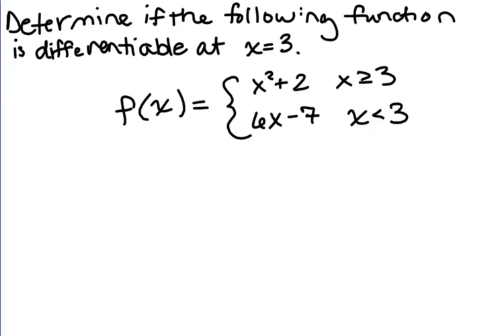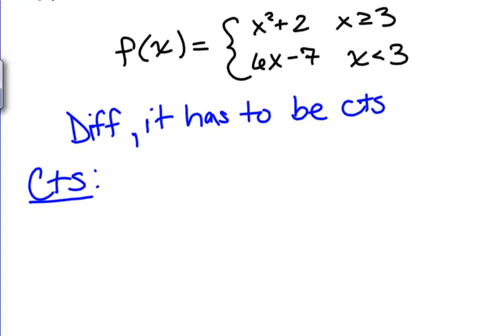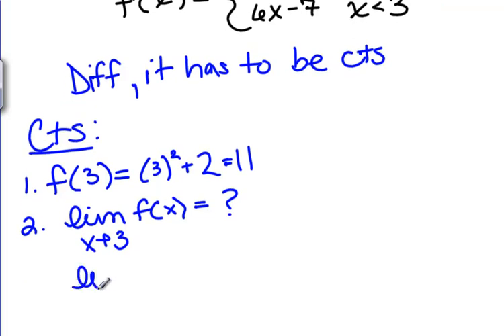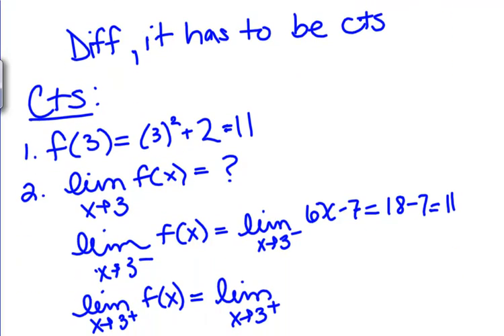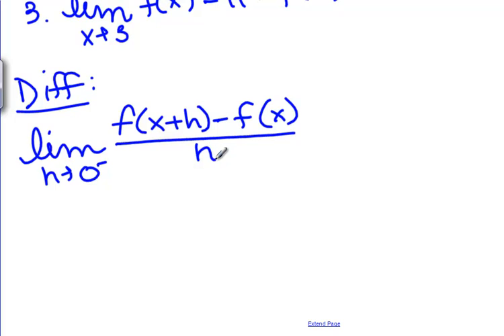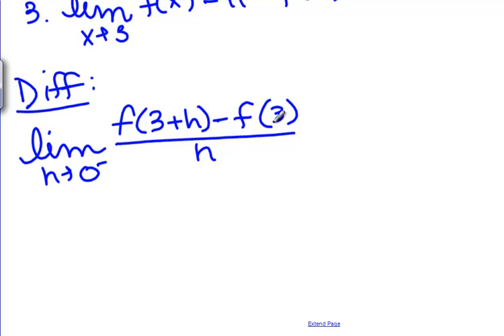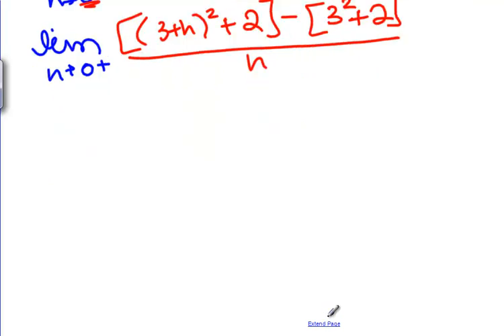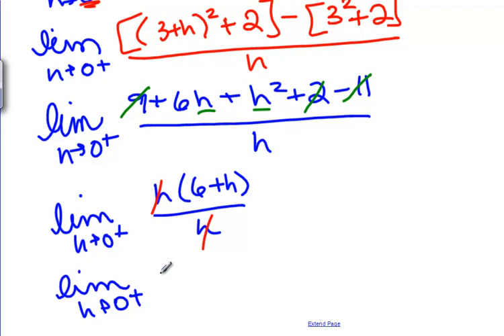Is a Piecewise Function is Differentiable?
This video explains how to determine if a piecewise function is differentiable at the point where it switches from one piece to another.